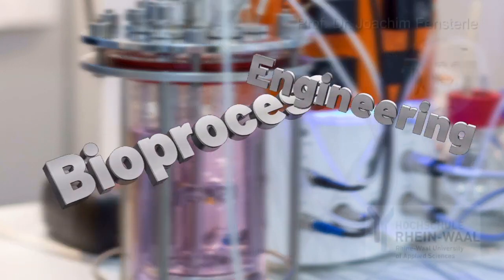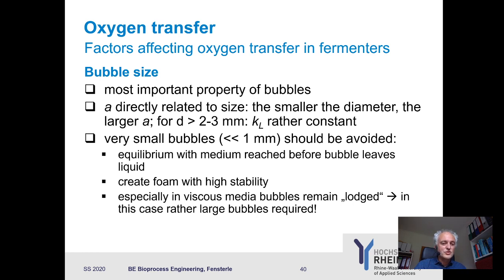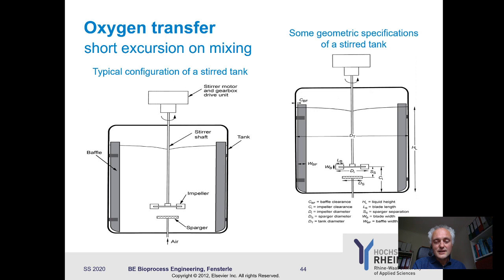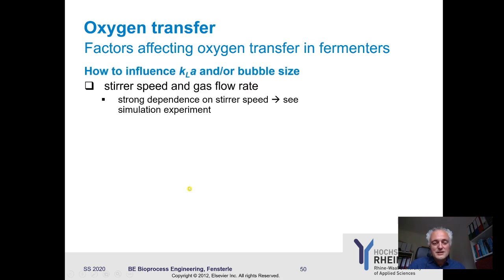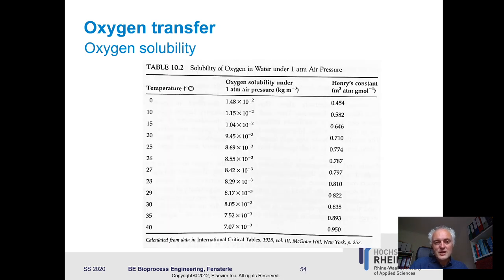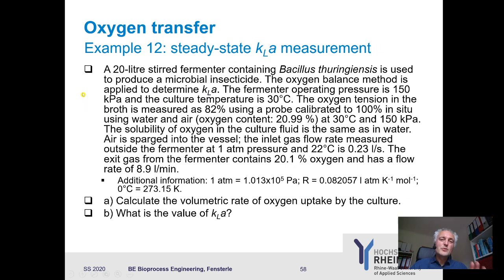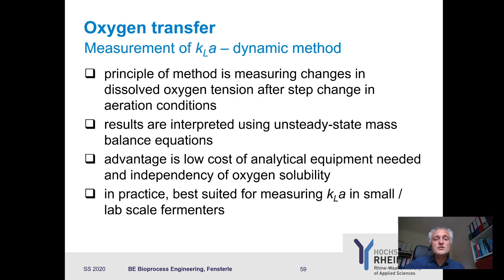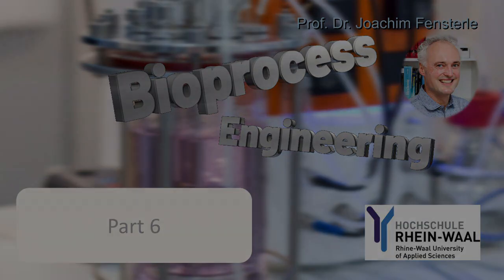Bioprocess Engineering 6 - Mass transfer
In this lecture Bioprocess Engineering, Prof Dr. Joachim Fensterle continues with mass transfer in bioprocesses. The examples are deduced from Doran, Bioprocess Engineering Principles, AP.